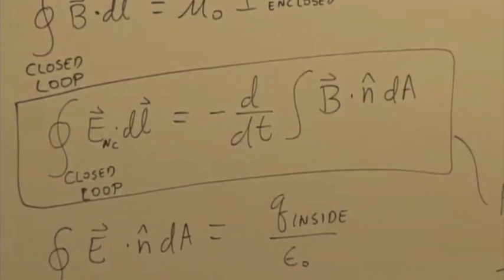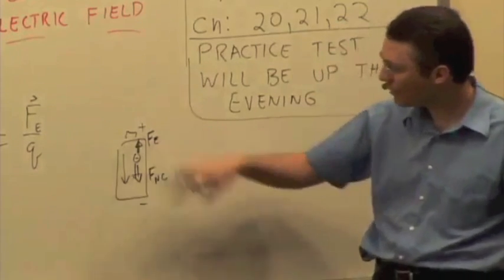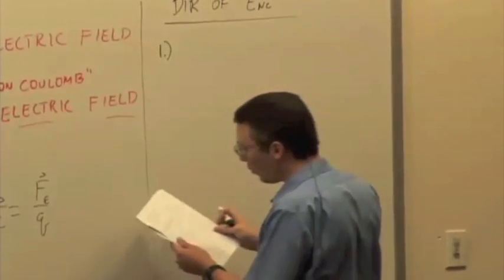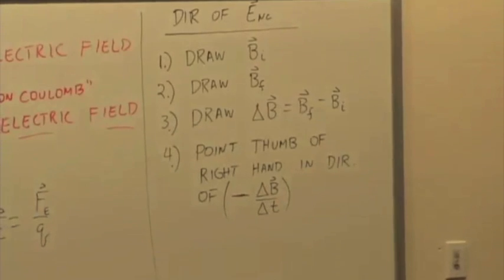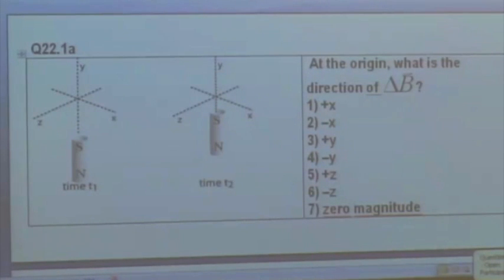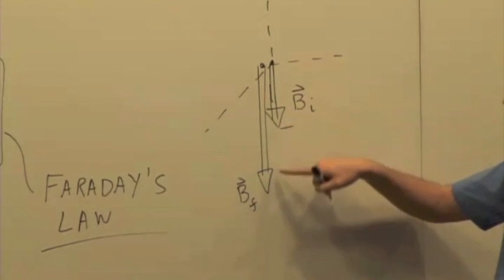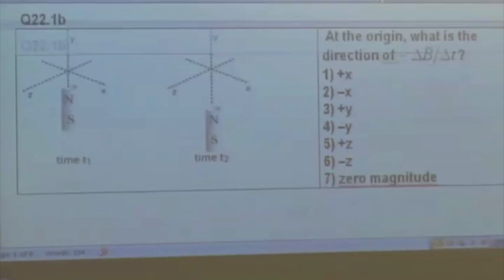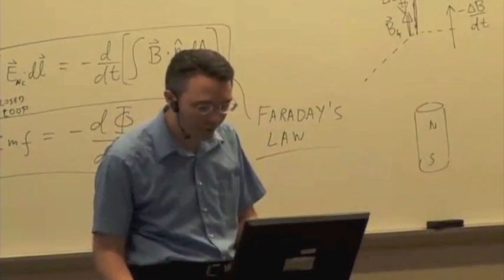EMCh23-1 Ampere's Law 2 and Faraday's Law Part 3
Faraday's Law Q & A